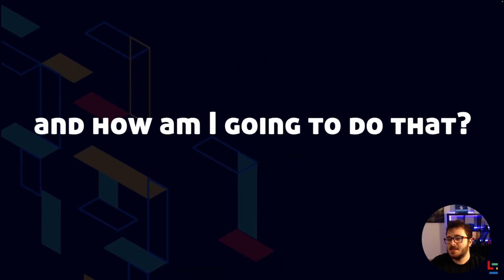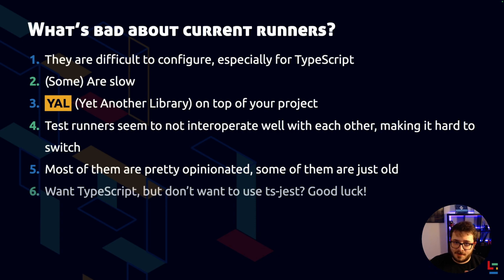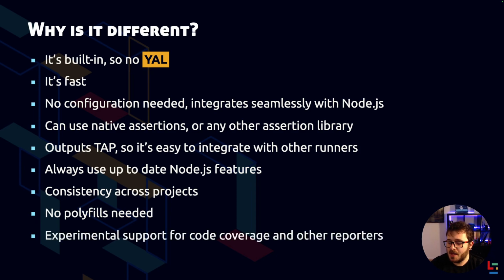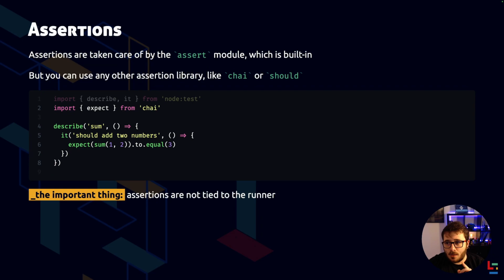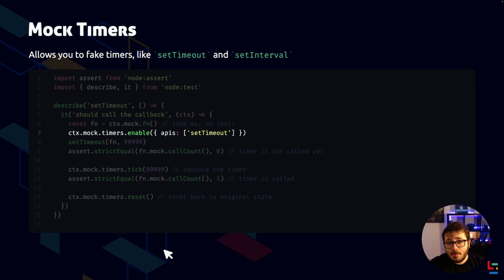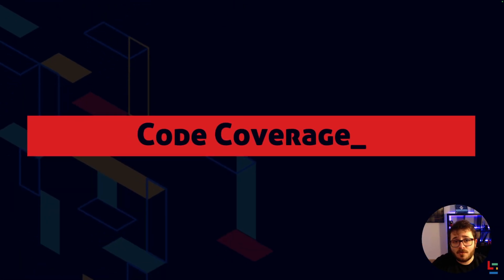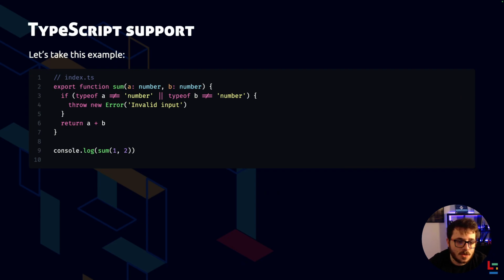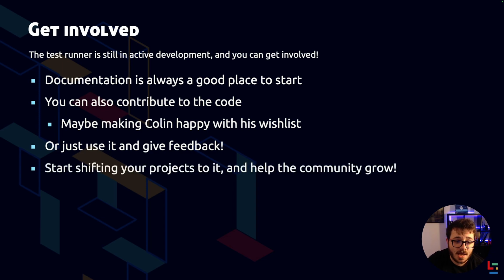What's new on the Node Test Runner - And why it's game-changing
This is my talk on the Node.js Global Summit in 2024 with the same title where I present the news about the Node.js Test Runner, including my own contributions.